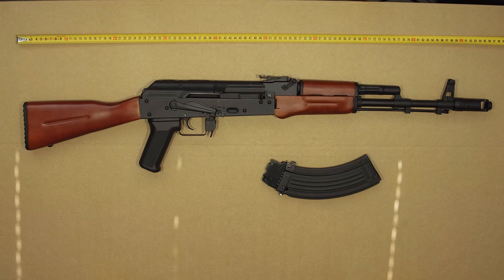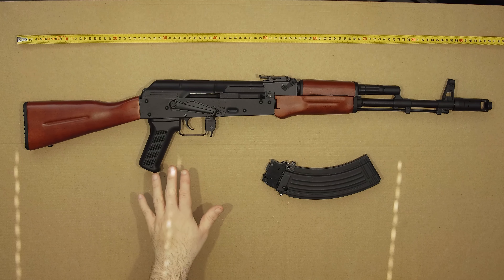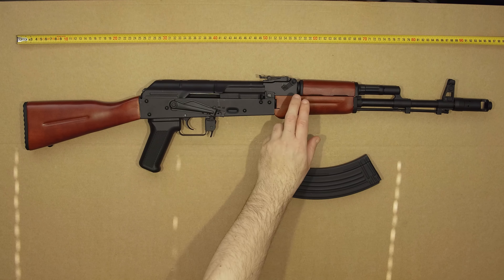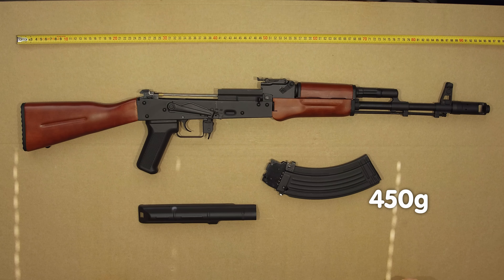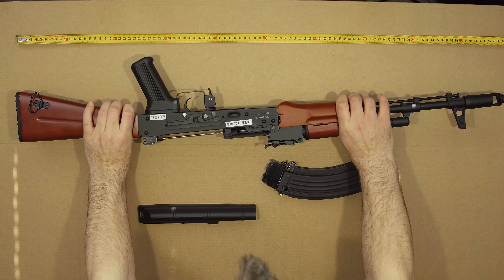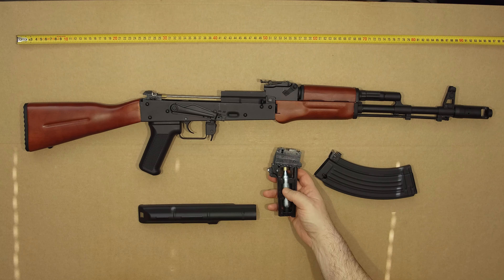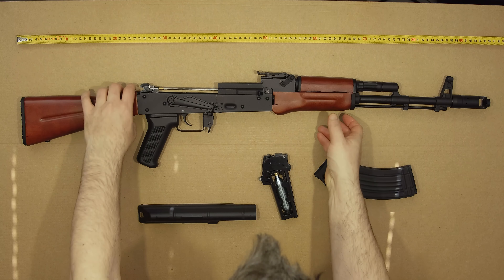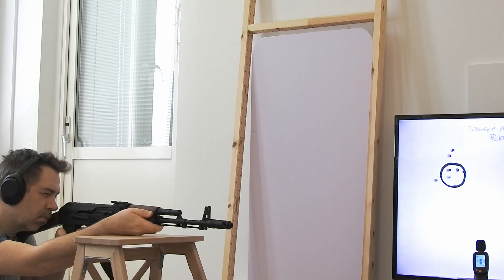Cybergun AK-74 BB airgun overview.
0:00 intro, weight, build, magazine
2:20 shooting
2:53 sound/accuracy/energy results